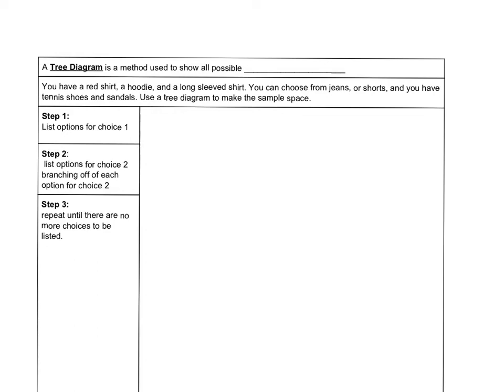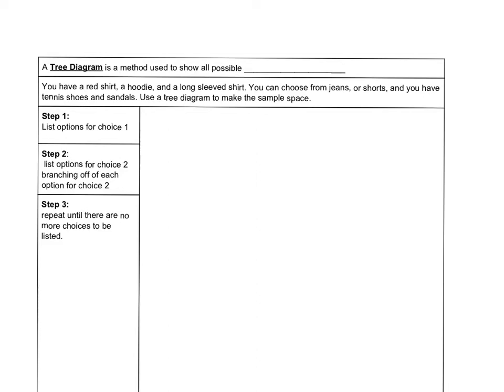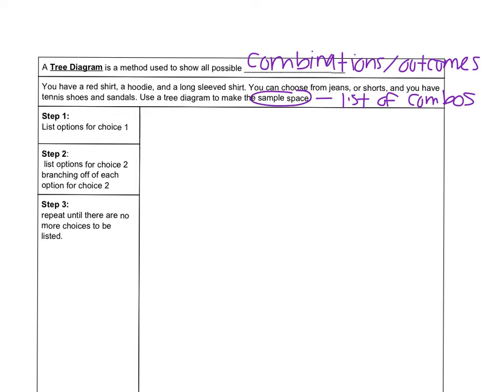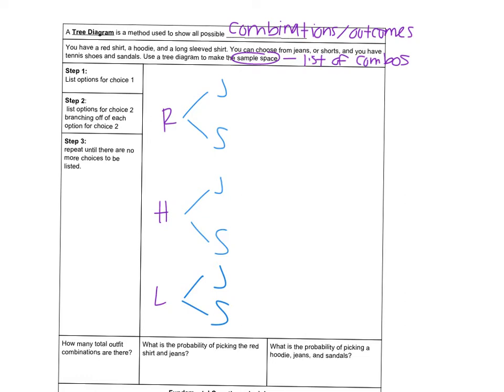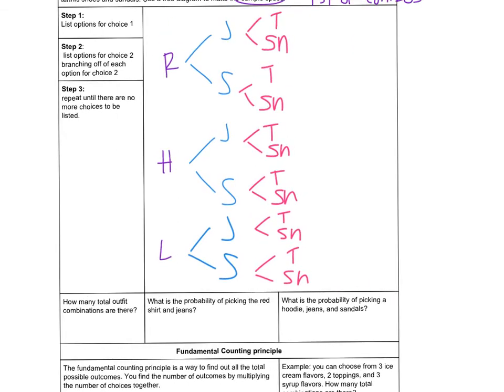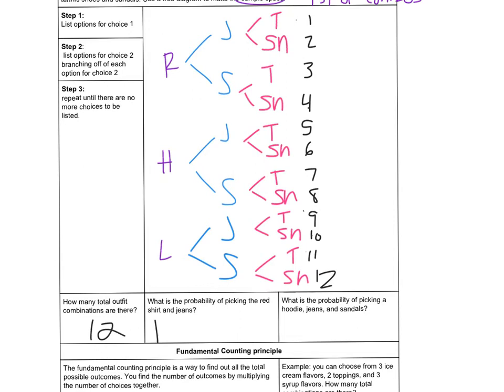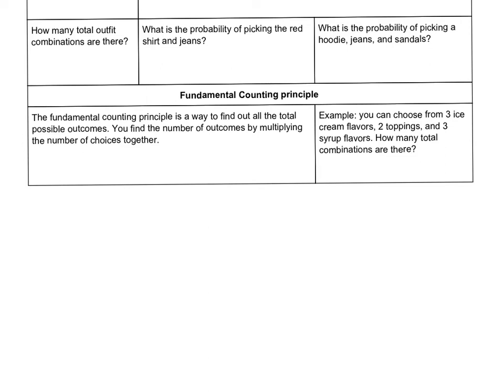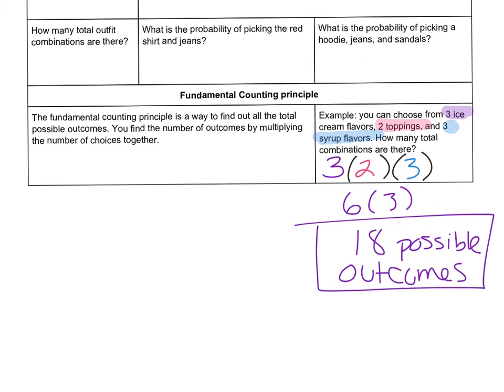Compound Probability Tree Diagrams